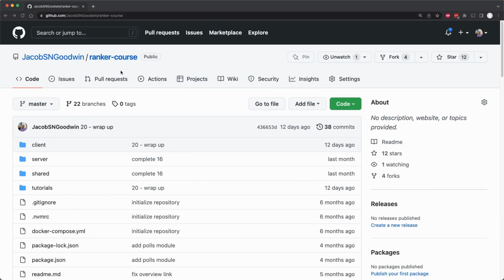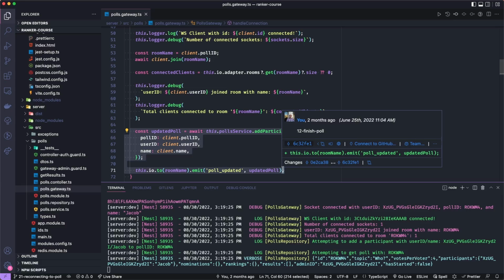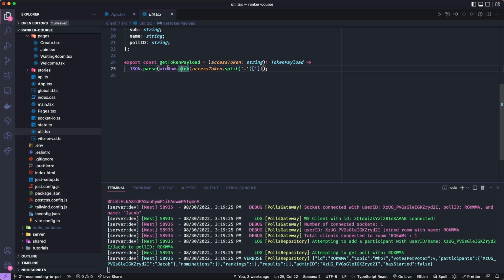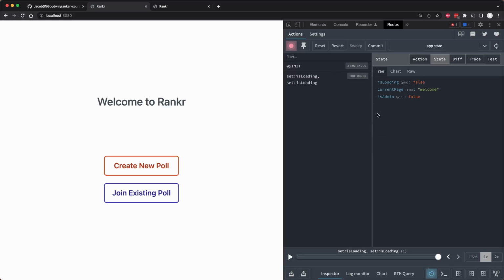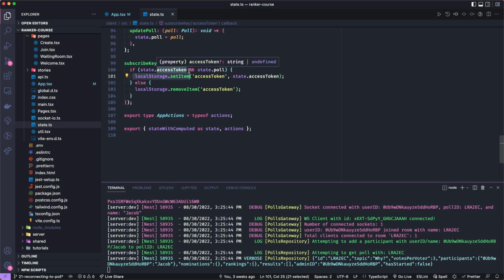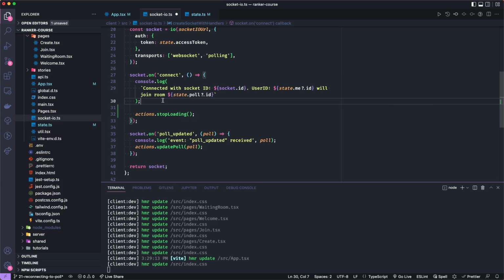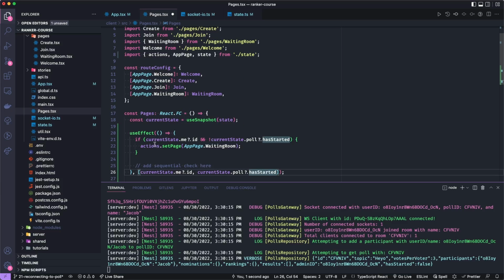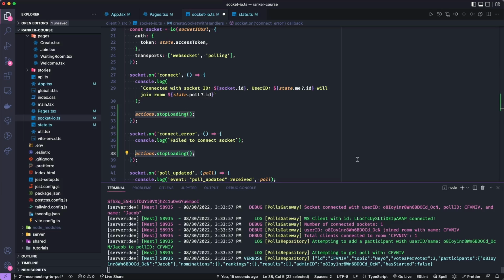21 - Reconnecting React Client to NestJS Via Socket.io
In this video we handle how to reconnect a client to the poll if they leave their browser tab.